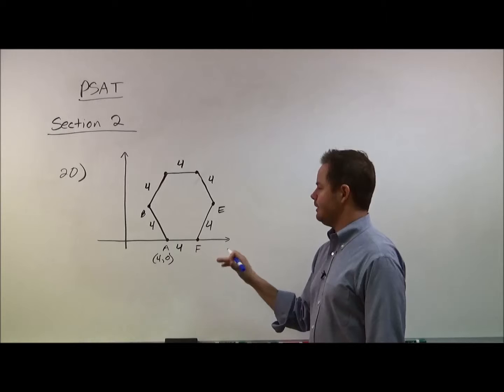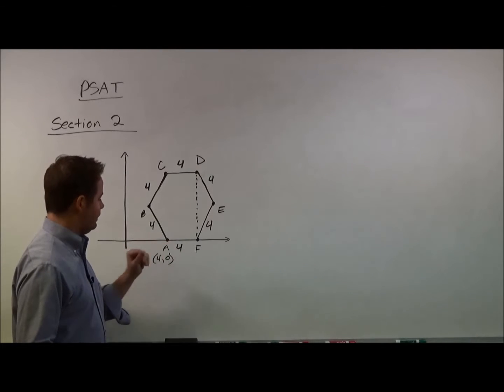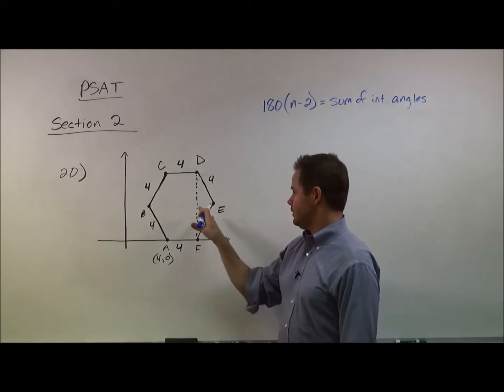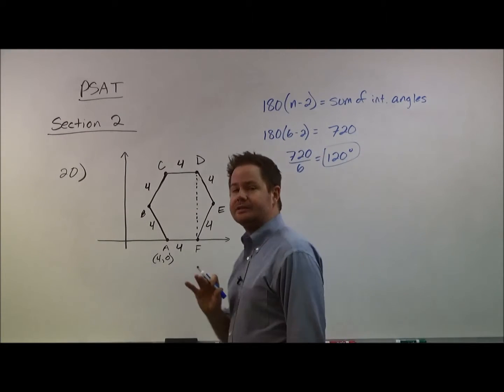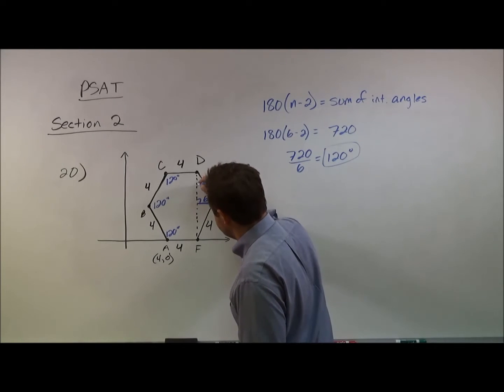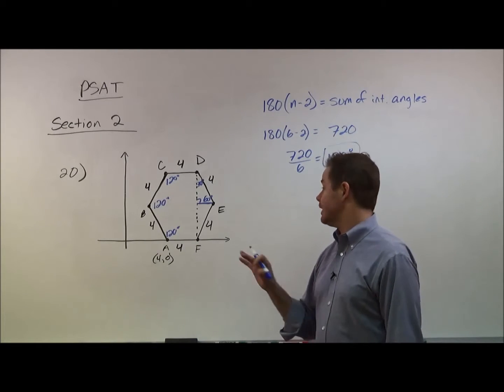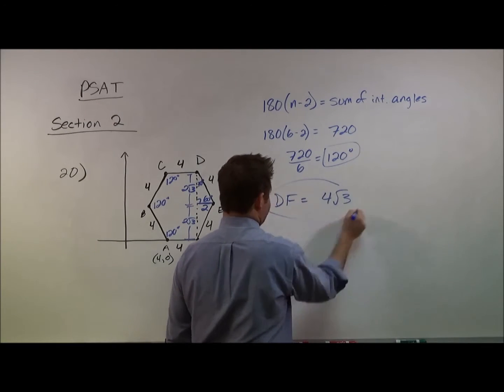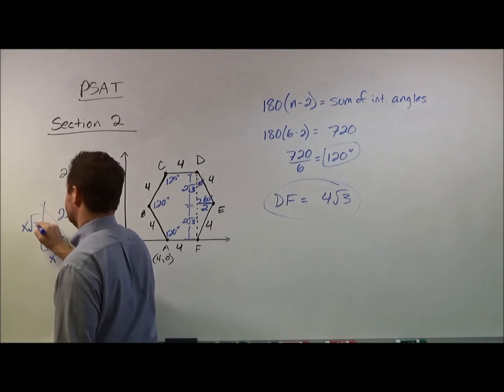PSAT Math Question 20